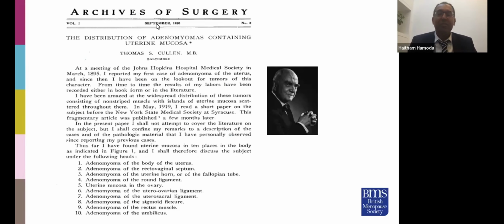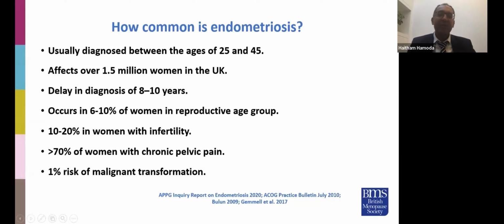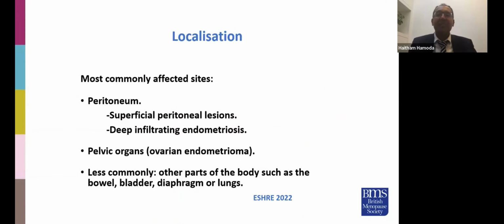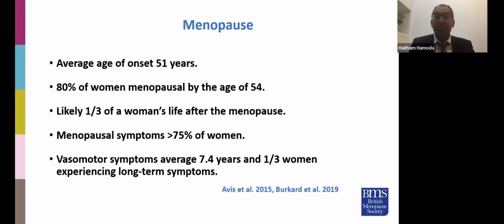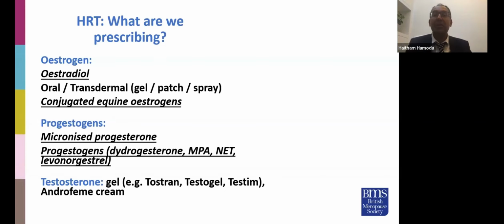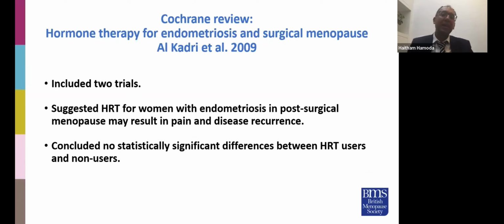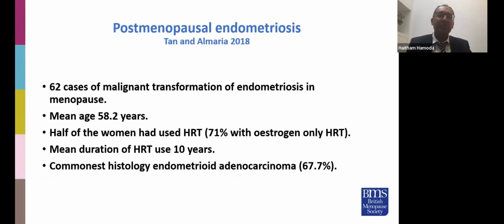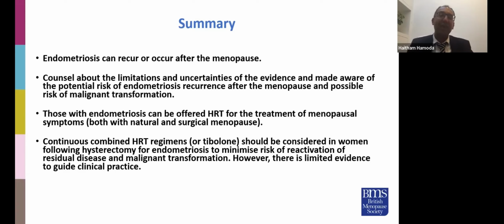Endometriosis and The Menopause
Speakers - Haitham Hamoda - Consultant Gynaecologist and Subspecialist in Reproductive Medicine and Surgery, Kings College Hospital
Nitish Narvekar - Consultant Obstetrician & Gynaecologist, Kings College Hospital